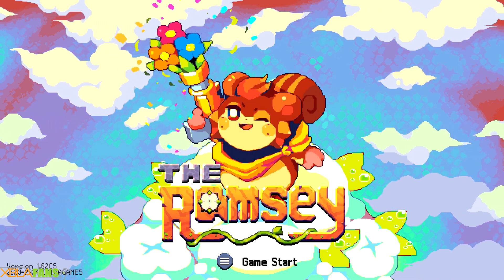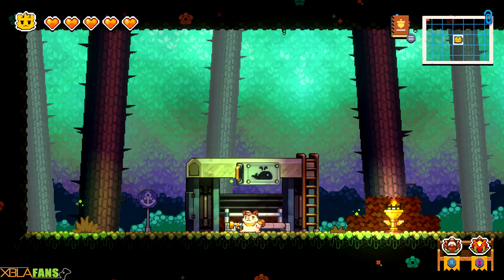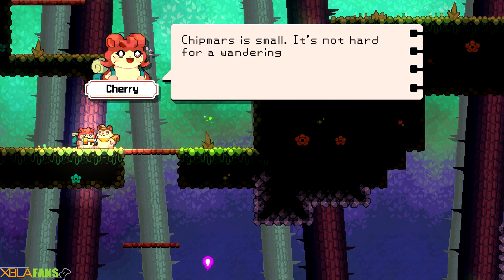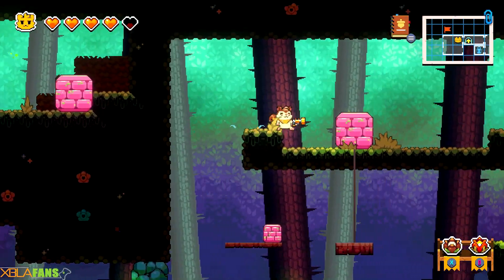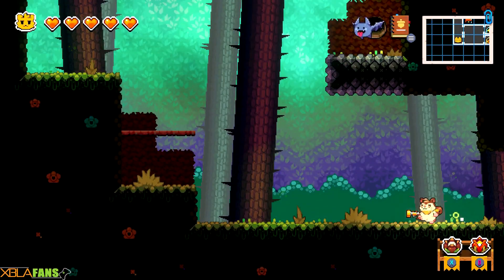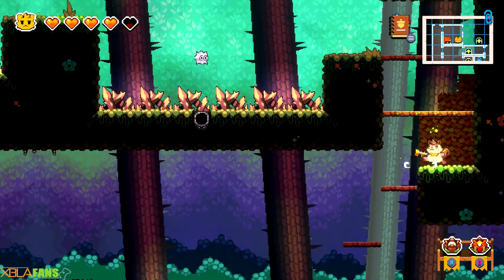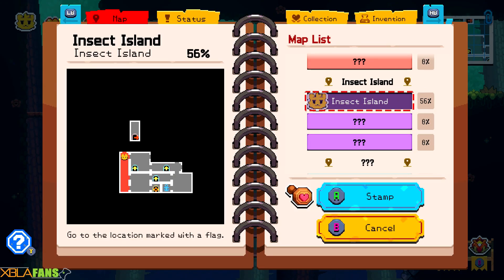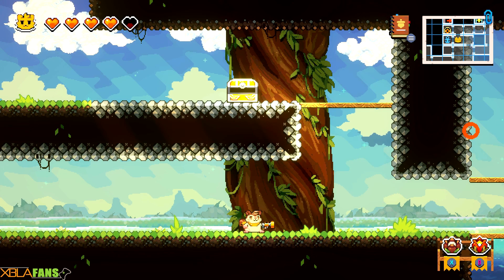The Ramsey Quick Taste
THEY ARE ALL SO CUTE! The Ramsey is out now!

Code for video was provided by ID@Xbox